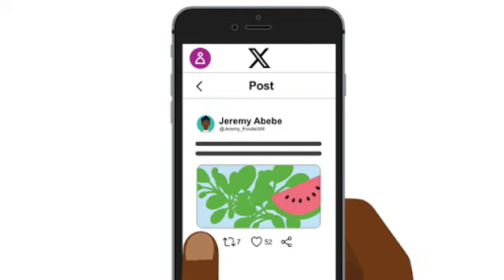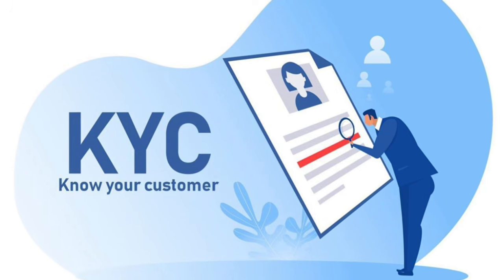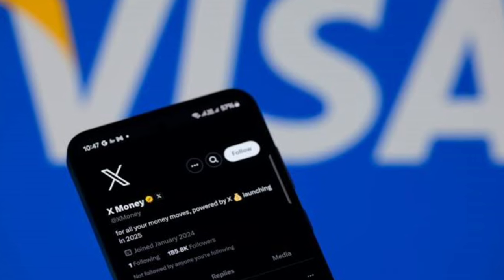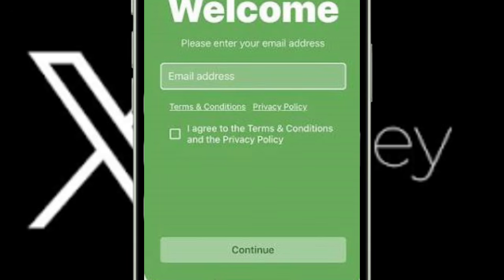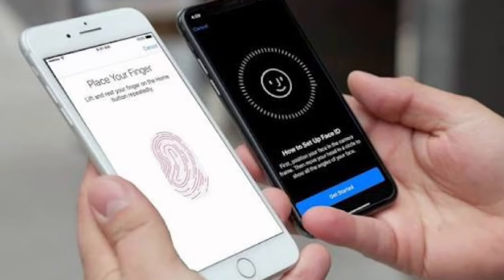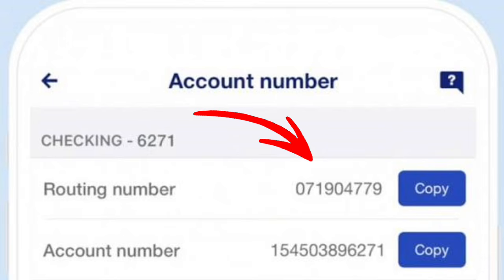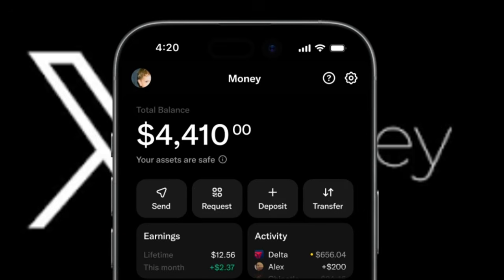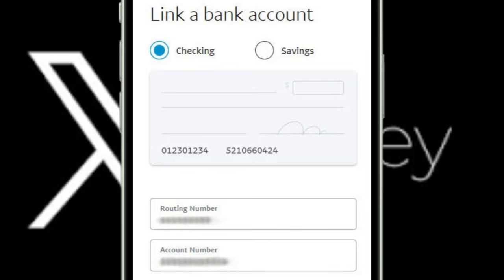How to Activate X Money & Get Your Routing/Account Number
This video tutorial provides a step-by-step guide on how to activate your X Money account and locate your routing and account numbers, helping you set up direct deposits, link external bank accounts, and unlock full financial features.

To ensure a smooth activation process without technical delays, this tutorial breaks down four core topics:

Prerequisites Before You Begin: Key requirements including active X Premium or Premium+ subscription status, identity verification completion, and updating your app.

Step-by-Step Account Activation: Navigating the Money tab inside the X app, reviewing Cross River Bank agreement disclosures, and setting up transaction PIN or biometric authentication.

Generating Routing and Account Numbers: Locating your 9-digit ABA routing number and unique 10 to 12-digit account numbers under Account Details.

Funding Your New Account: How to transfer initial funds using linked external banks, employer direct deposit, or instant debit card transfers.